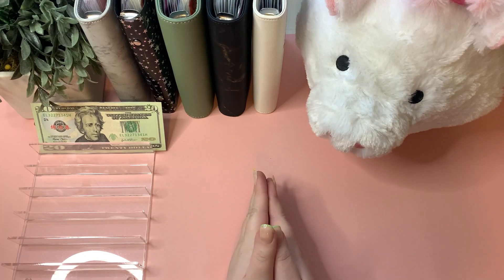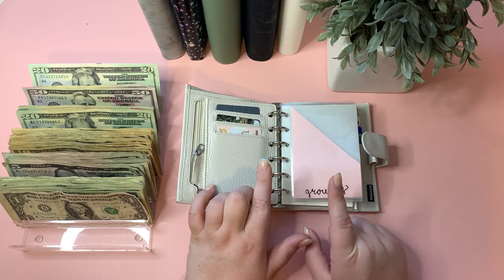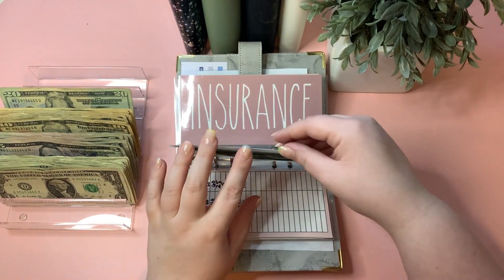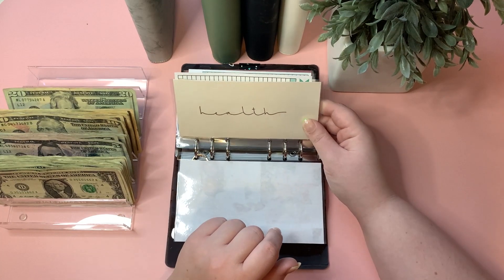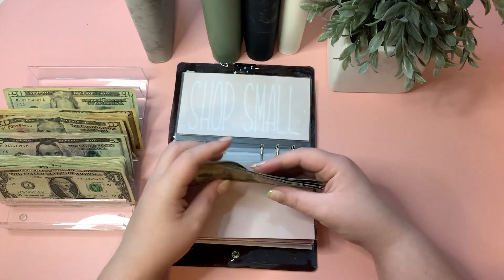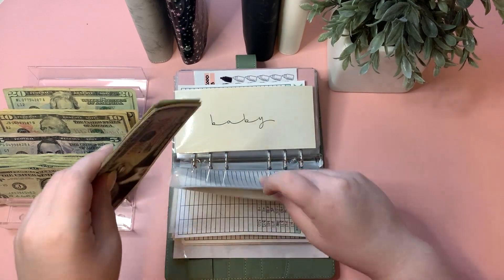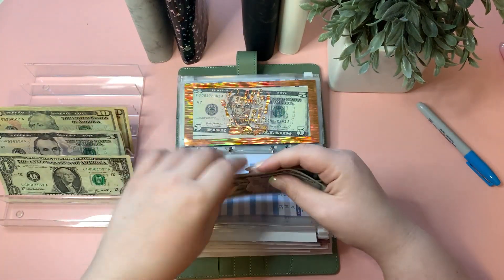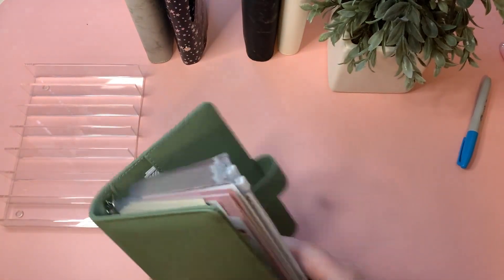Cash Envelope Stuffing!┃Wallet, Bills, Sinking Funds $791┃Feb Pay #3┃Blooming Budgets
Hello, beautiful flower! My name is Michaella and I'm so happy you clicked on this video!  In this video I am stuffing my Cash Envelopes, Bills, & Sinking Funds with my second paycheck of February!

Envelopes in Wallet
Savings Challenge Binder Envelopes (Greenery/Plants)
Bills Binder Envelopes
Cursive Sinking Fund Envelopes
Cheetah Glitter Pen & Nude Sinking Fund Envelopes
Decal On Universal Studios Binder
Holiday Category Inserts
Black Marble Binder
White Marble Binder
White Binder
Green Binder
Silver Stars Binder (not the one I purchased but similar)
Fake 1K Slips
Prop Money $100 bills
Cash Holder/Organizer
How I Film My Videos (phone holder)